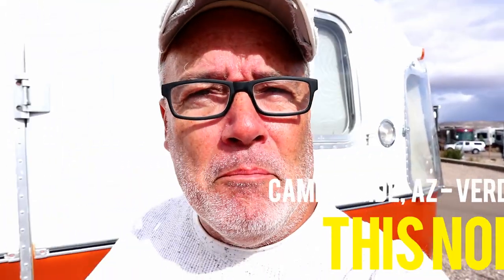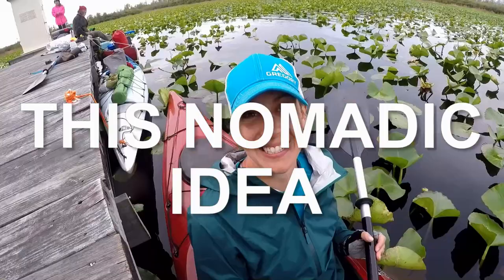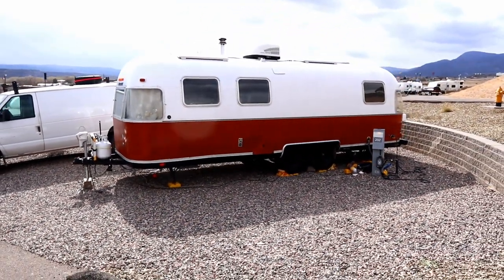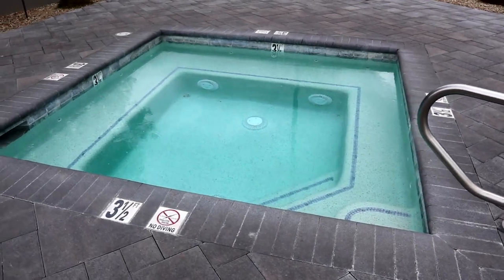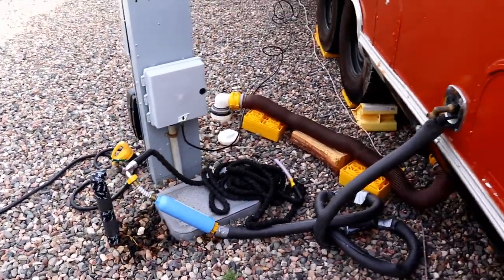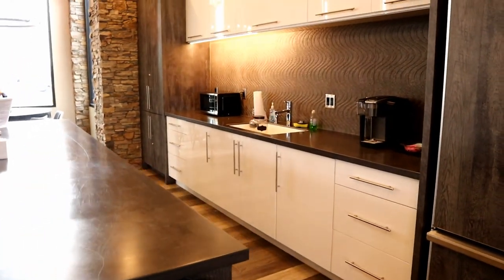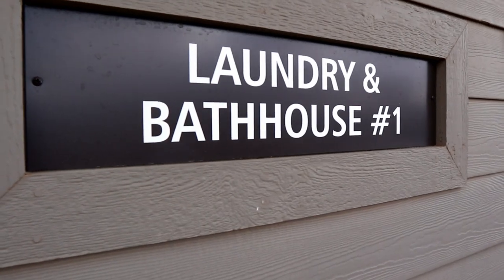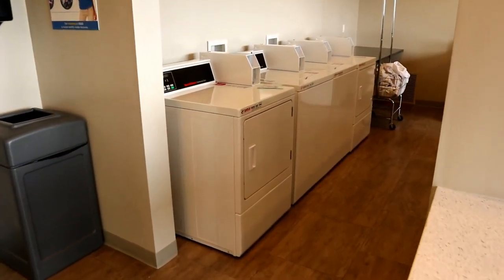BEST RV PARK IN ARIZONA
We have been traveling to Arizona for years now. Last year we found a new RV Park called Verde Ranch RV Resort. We stayed here in December of 2020 and now we are back in 2021. We feel the Verde Ranch RV Resort is by far the best RV park in Arizona. Kid friendly, older RV friendly, and Dog Friendly. RV Parks in Arizona are a dime a dozen, but not all RV Parks in Arizona are the same. We review the Verde Ranch RV Resort in Arizona.

We are Scot & Ariane and our Nomadic Idea is to travel the country in our vintage 1976 Airstream Argosy. Our idea is to live a minimal life and, explore  the freedom of RV life. We would love if you joined and came along with us.

Our Airstream Argosy Renovation from Start to Finish on our Playlist

We LOVE Harvest Hosts. If you would like to meet new people and boondock for FREE Join the Community and get $15.00 off your first year.

Shopping with our Amazon link is free way to help us pump out more content